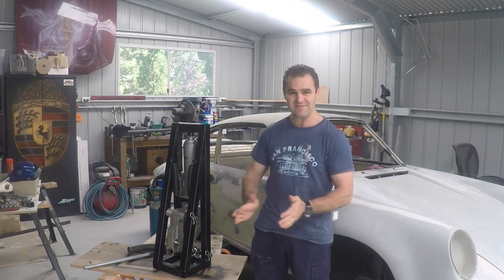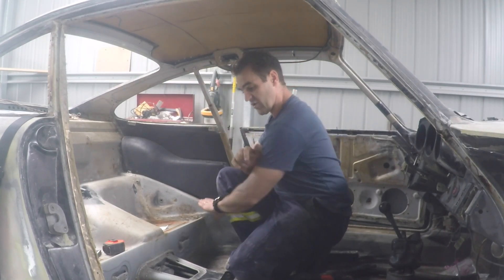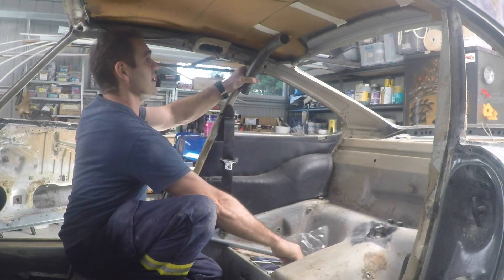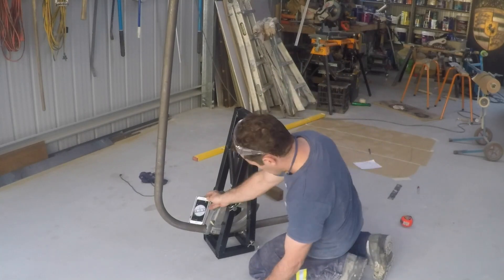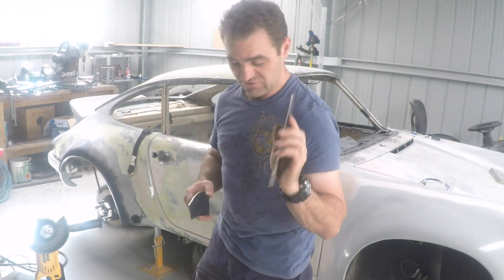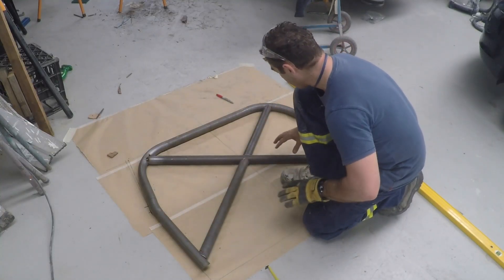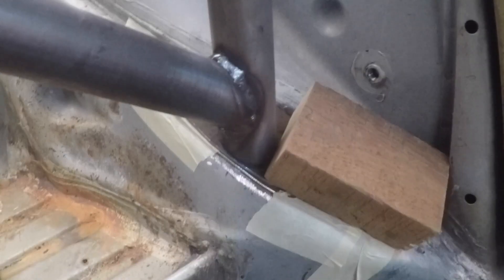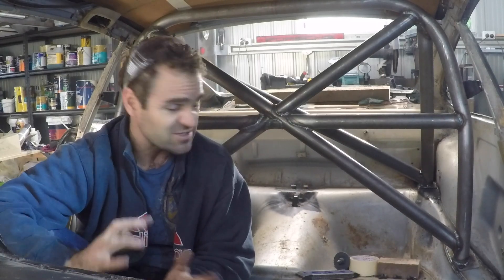Building a Roll Cage - Porsche 911 Classic Car Build Part 13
Now I have a tube bender that works, it is time to build the half cage for the car. It was quite satisfying to build and although I am far from the best welder, I am pretty happy with it.